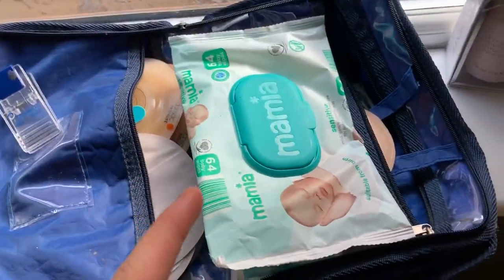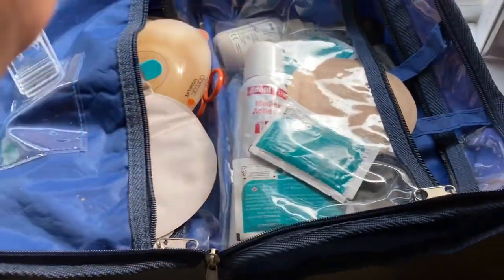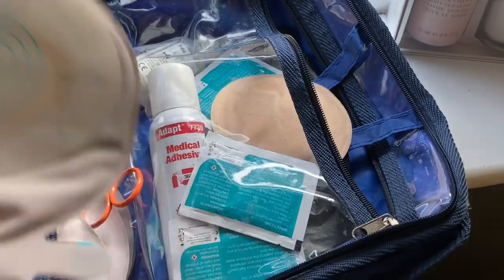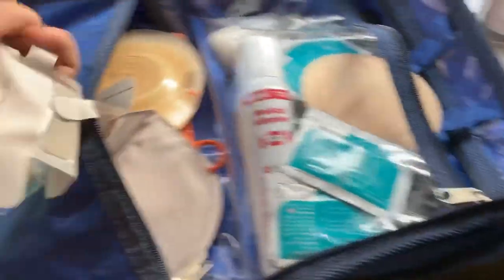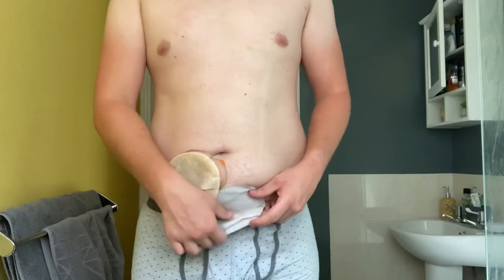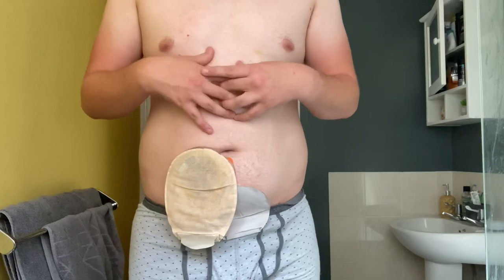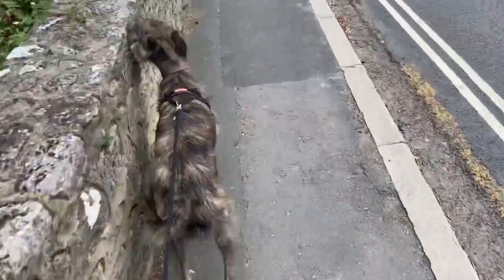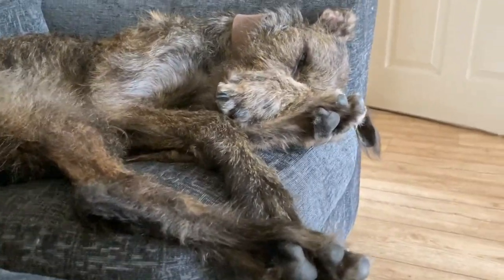A day living with a stoma bag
Hello welcome to the channel home to my face. My stoma and my life